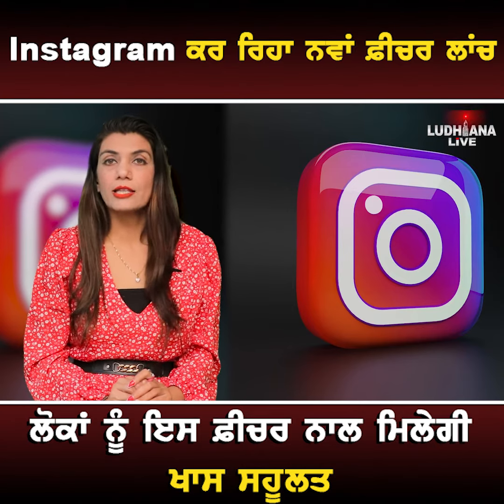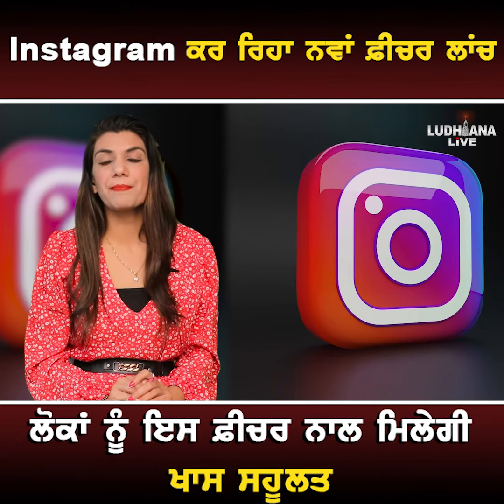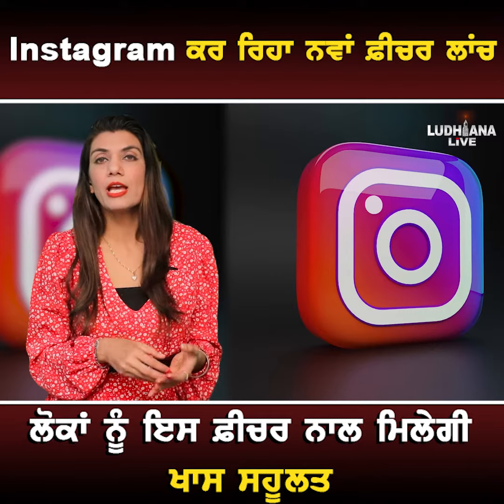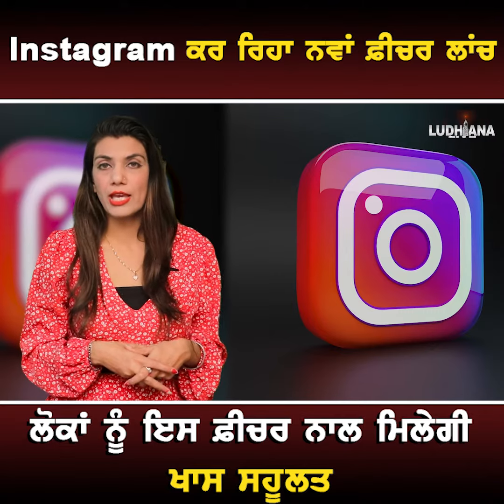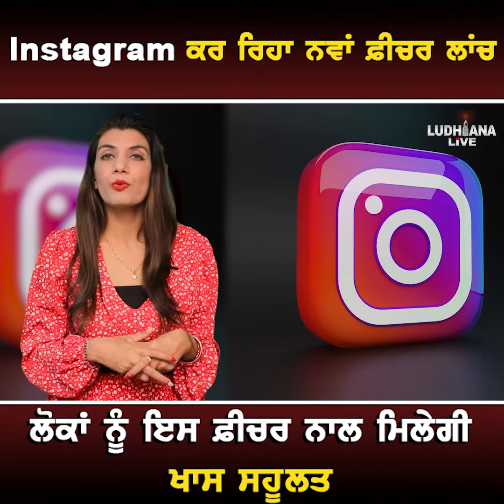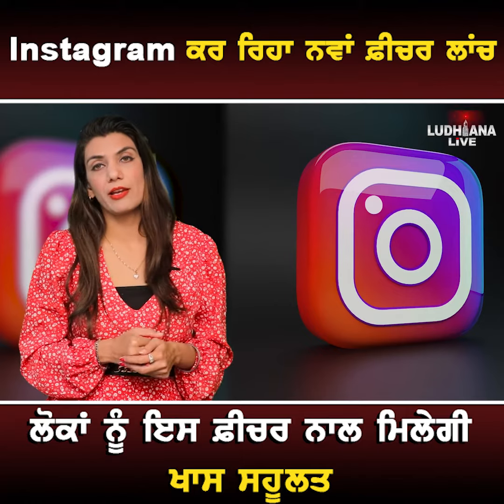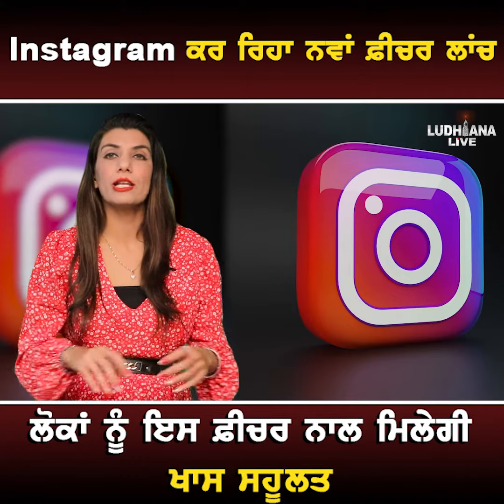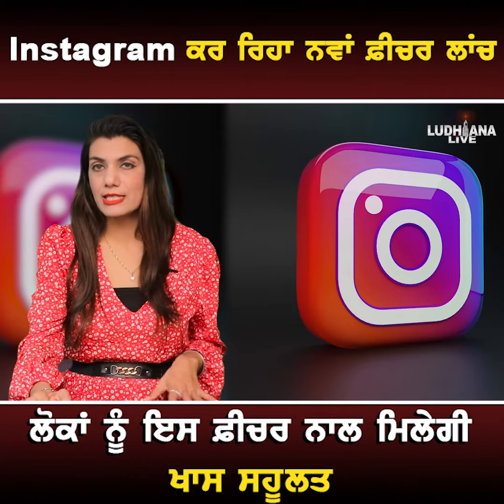Instagram ਕਰ ਰਿਹਾ ਨਵਾਂ ਫ਼ੀਚਰ ਲਾਂਚ